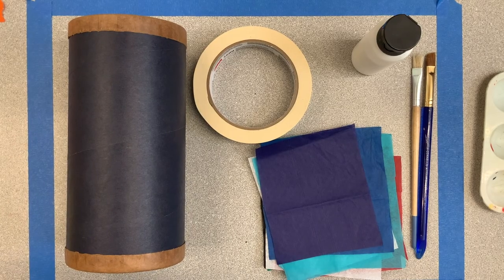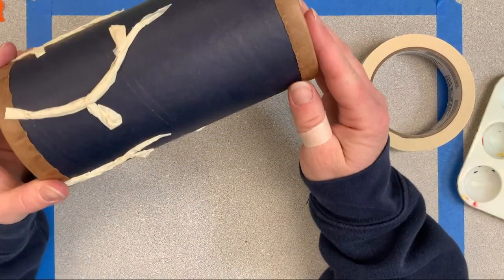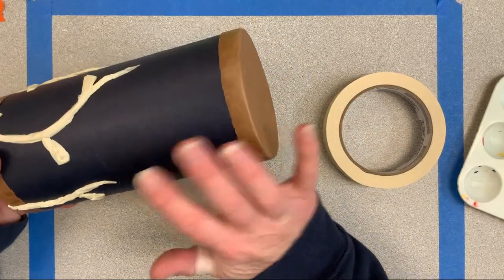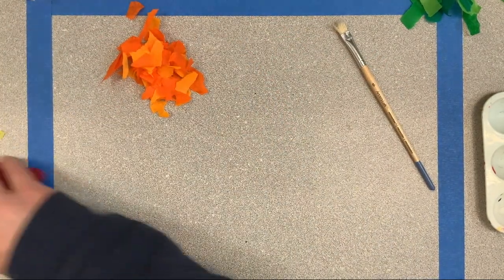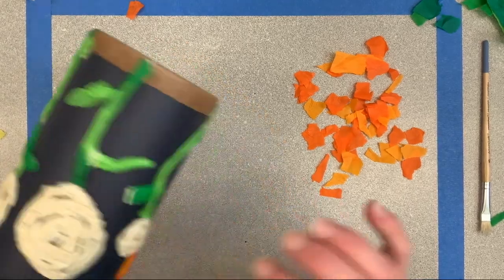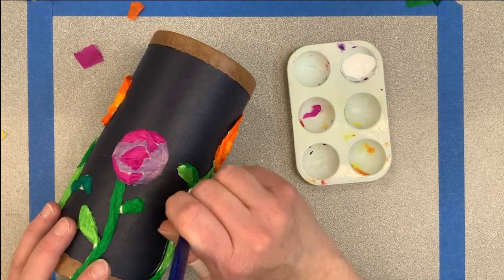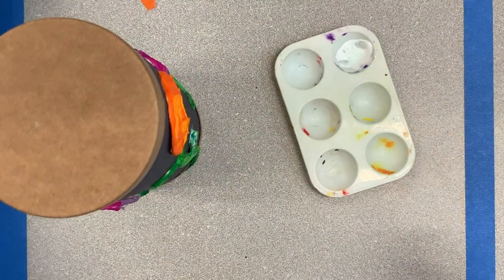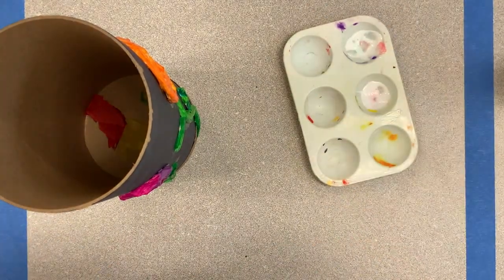Sculptured Painting with Ms. Leslie: Create a Decorative Storage Container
Ms. Leslie will teach you how to turn the plain cardboard tube included in your art kit into a unique work of art!